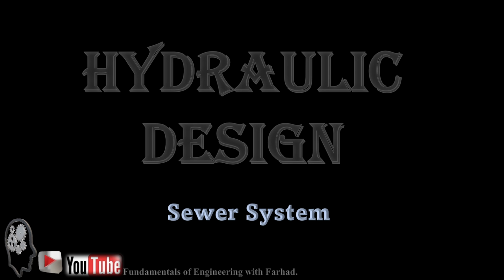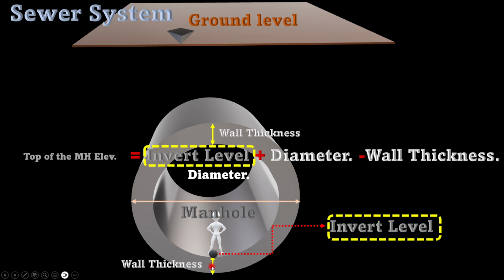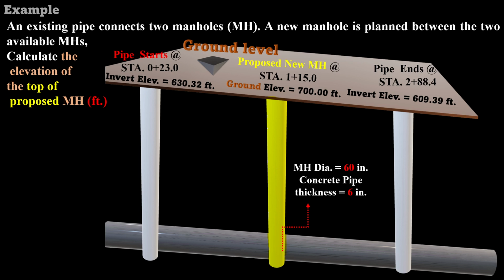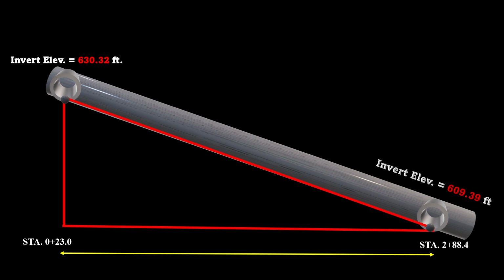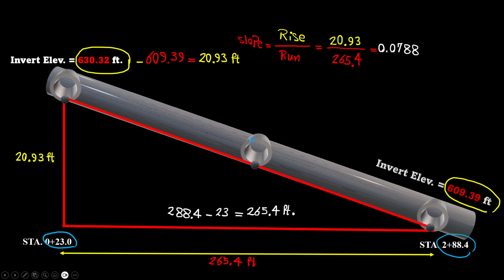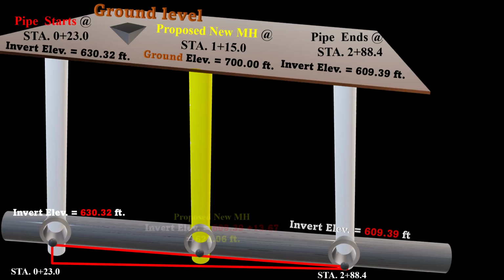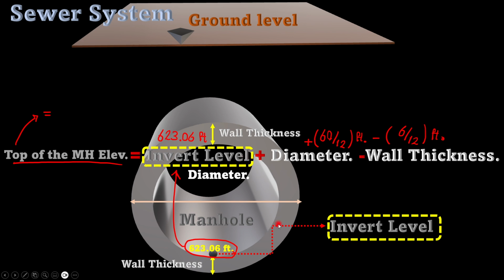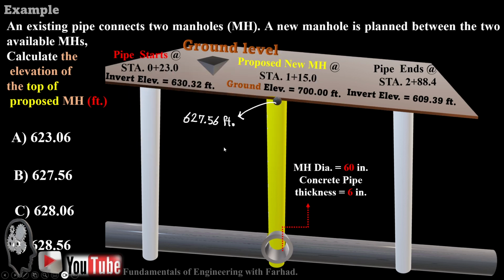Sewer Design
Hydraulic engineering & Fluid Mechanics